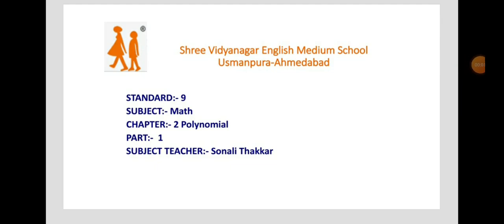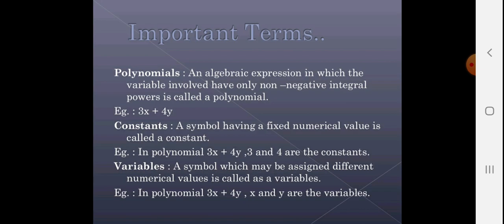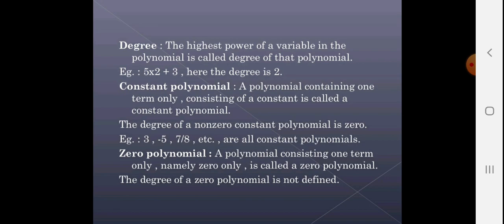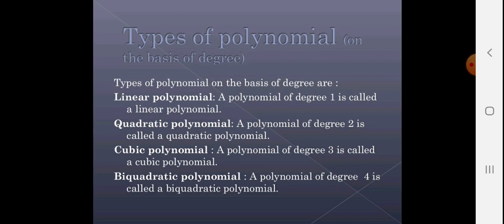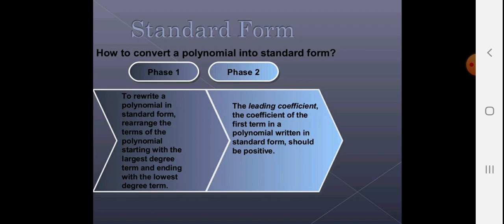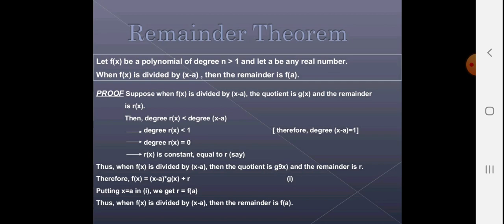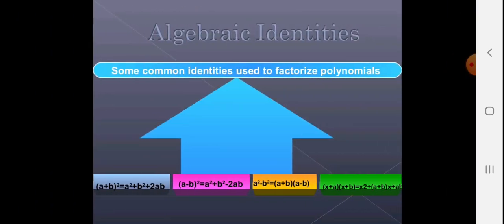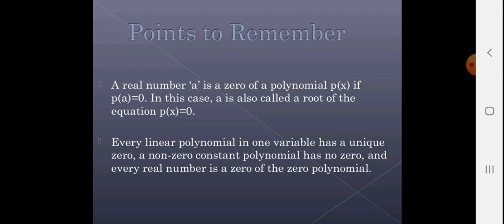17 08 20 STD 9 MATH CH2 P1